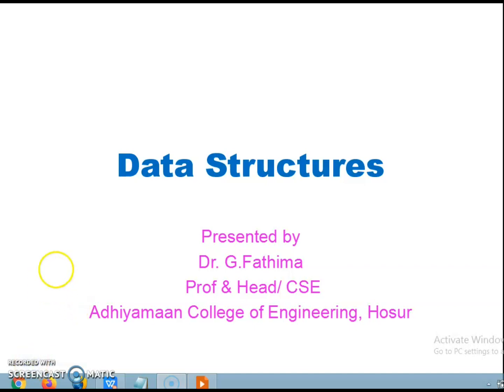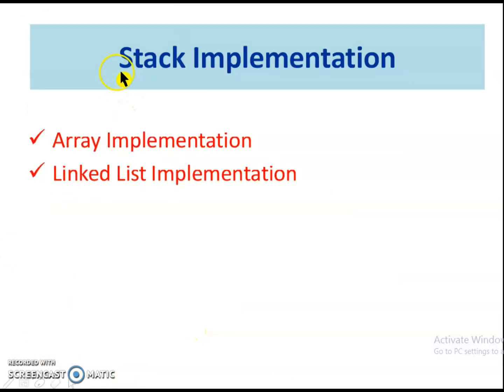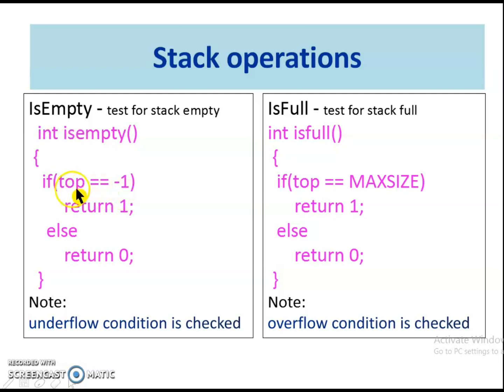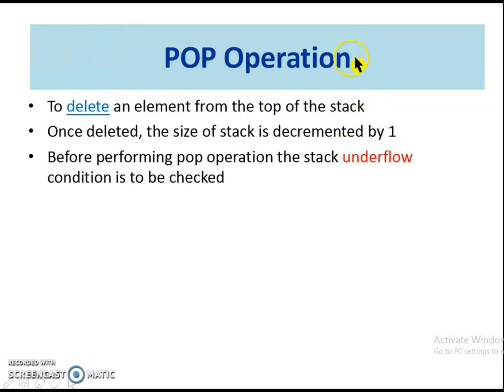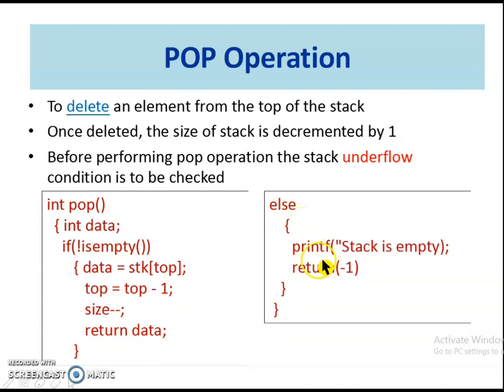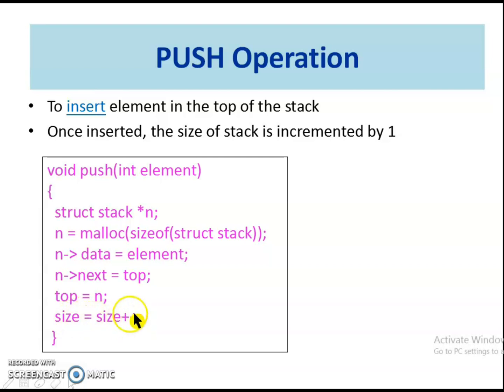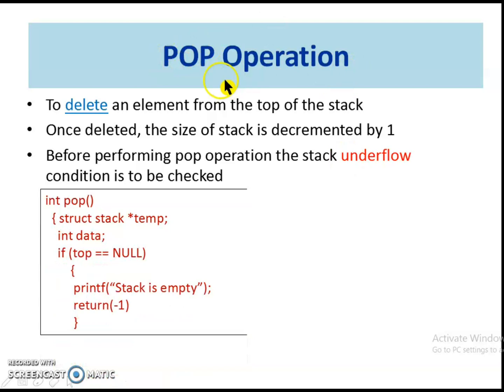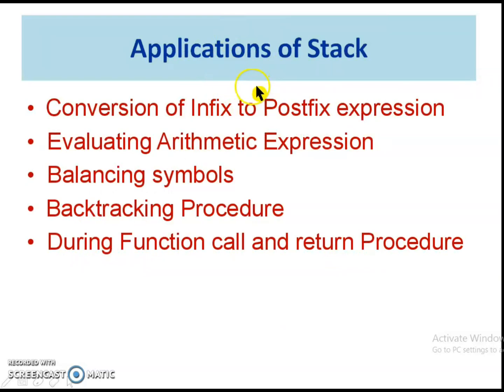Stack ADT | Array Implementation | Linked list Implementation | Data Structures | Fathima G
The video tells about the detailed implementation of the stack using array and linked list in data structures using animation. Timestamps are mentioned below for easy access to concepts.

                      We will work harder to generate better content.
                           Thank you 🙏 for your constant support.
                         Have a Happy😊 Learning DataStructures

0.05: Data Structure - stack, ADT
what is the concept of the stack?
why stack is called LIFO?
A stack can be implemented by means of Array, Structure, Pointer, and Linked List. The stack can either be a fixed size one or it may have a sense of dynamic resizing.

0.16: stack (introduction to stack)
what is stack implementation?

0.44: stack example
How do you implement a stack?

0.59: stack real-world example
what are some real-life examples of the stack?

1:21 stack ADT | objects and operations such as push() pop() top() isEmpty()
Also, the difference between pop() and top() is discussed.
what are stack and its operation?
what are the operations in the stack data structure?
What is the difference between the stack pop and peek operations?

2:10 stack Implementation - Array and Linked List
implementation of the stack using array and linked list in the data structure

2:24 stack- Array Implementation (array size) (struct stack & alternate way) How stack is implemented using array?

3:53 Stack operation | isEmpty() and isFull() with explanation using code
         Overflow condition and underflow condition
How do I know if my stack is full?
what is empty stack in data structure?

5:01 push() Operation (Introduction) (isfull function in code)
what is push() in data structure/stack?
how do you write a stack?

5:57 push() Example | how the elements are pushed in the stack
how would you implement an array using stack?
how do you push() in stack?

7:08 pop() Operation | Introduction | isempty function usage
what does pop() do in stack?
What does the pop method do when it is called on an empty stack?

8:06 pop() Example | how the elements are popped out from the stack
how do I check if my stack is empty?

9:39 stack implementation using linked list in stack
how to create a stack in linked list?

10:27 push() Operation using struct stack - linked list
What happens when you push a new node onto a stack which is implemented using linked lists?

11:04 push() Example linked list | create a new node and insert on top of stack
push operation in stack using linked list

12:59 pop() Operation using struct stack - linked list
pop operation in stack using linked list

14:02 pop() Example (linked list)
how do you push and pop elements in a linked stack?

15:14 In the next video we shall discuss the application of stack
what are the applications of stack?